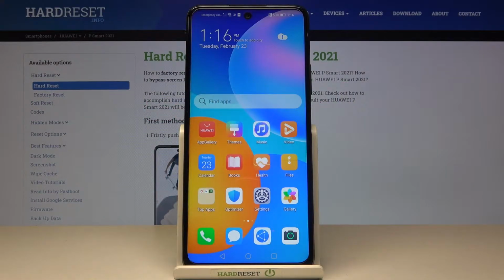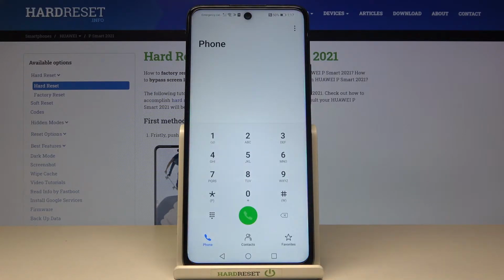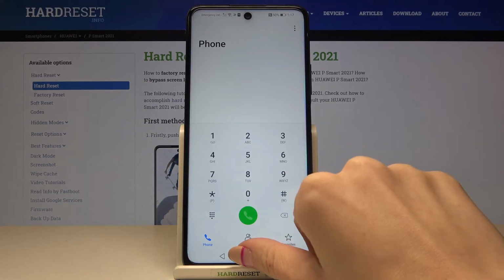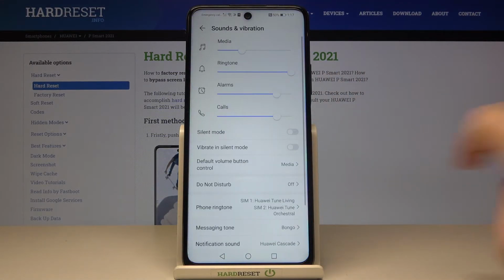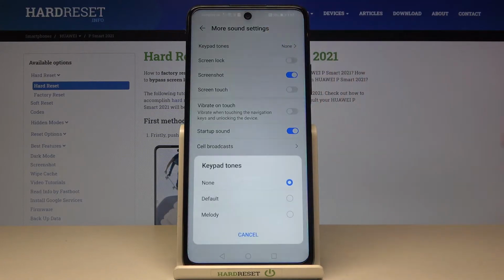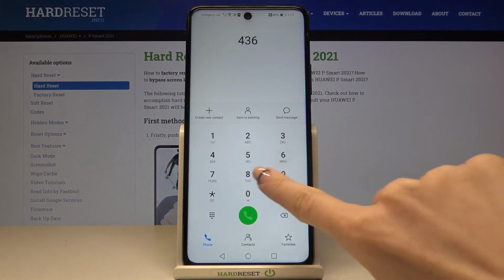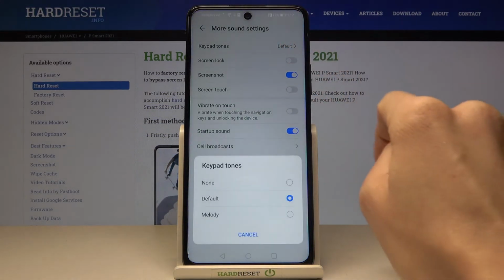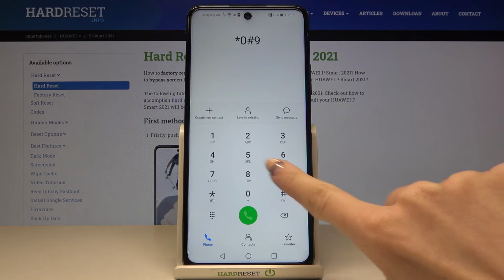How to Enable Dial Pad Tones in HUAWEI P Smart 2021 NFC – Sound Settings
Read more info about HUAWEI P Smart 2021 NFC:
Do you wonder how to enable dial pad tones in HUAWEI P Smart 2021 NFC? Are you looking for settings that allow you to customize dial pad sounds in HUAWEI P Smart 2021 NFC? Check out the presented tutorial, where we teach you how to successfully activate dial pad tones in HUAWEI P Smart 2021 NFC. If you wish to find out how to locate settings that allow you to dial pad sounds in HUAWEI P Smart 2021 NFC, check out the above guide and customize this option on your Huawei device. Let’s use the attached instructions and allow dial-pad tones in HUAWEI P Smart 2021 NFC. Visit our HardReset.info YT channel and discover many useful tutorials for HUAWEI P Smart 2021 NFC.